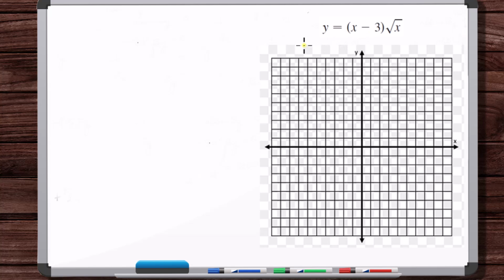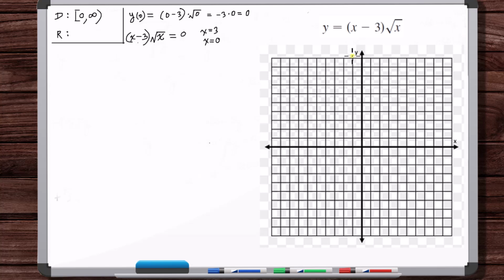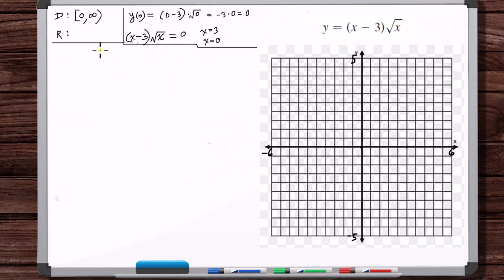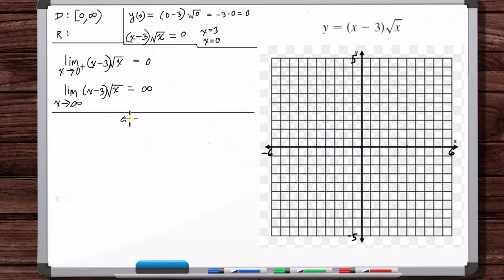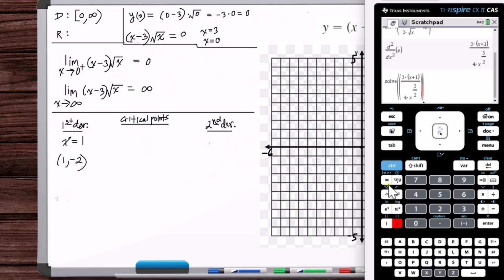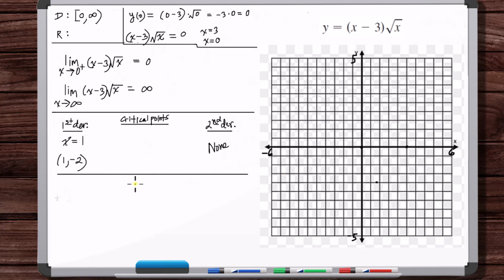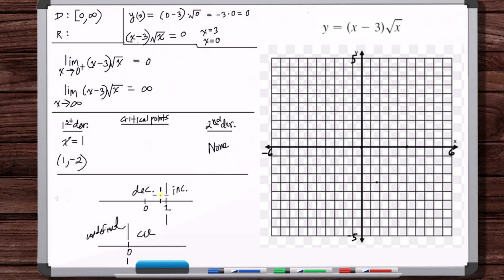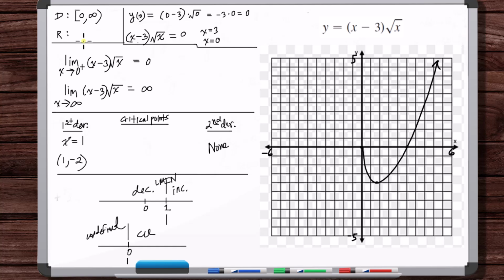Curve Sketching Example Problem 6 | y = (x-3)*sqrt(x)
In this video, we sketch the function y = (x-3)*sqrt(x).